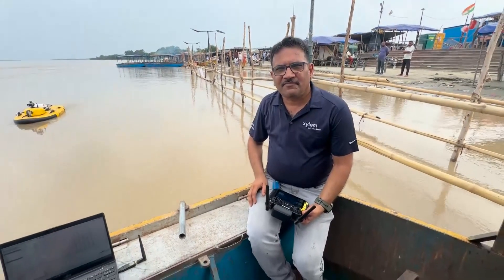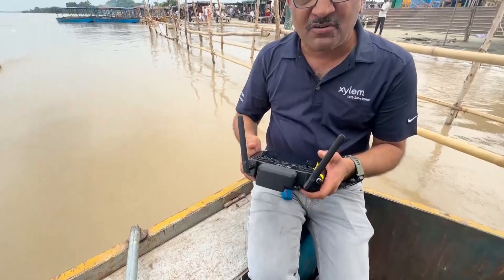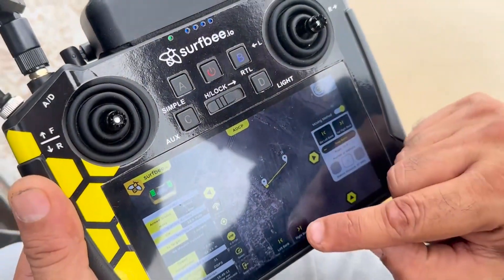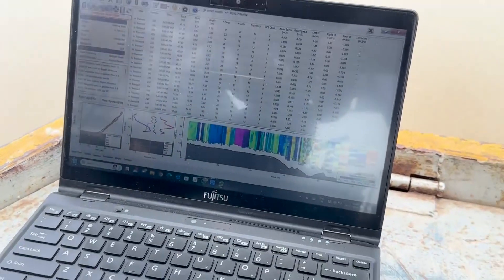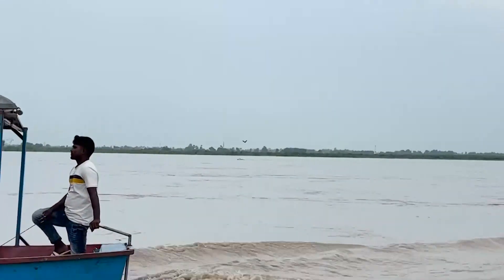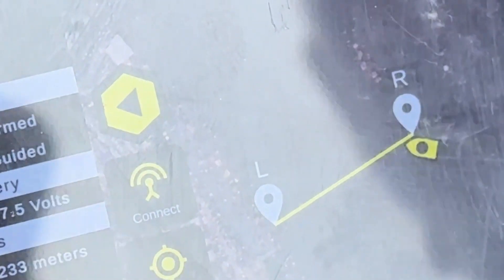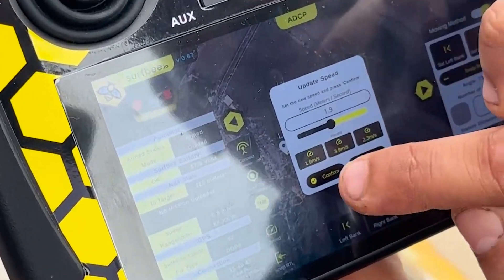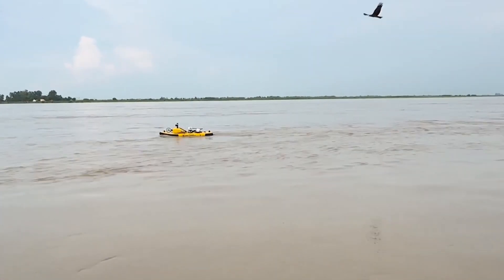Surfbee ADCP Boat in River Testing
The Flow Seeker is the workhorse USV designed with SonTek M9 and RS5 ADCP measurements in mind. Maneuverable, portable, and able to handle faster flowing conditions with its maximum speed of 4m/s. Features the Surfbee App running on the transmitter with advanced capabilities including onboard camera streaming, autonomous moving boat measurements and stationary discharge measurements with no tag line.

An autonomous boat for ADCP with RTK

पानी में नाव कैसे चलाये
नाव कैसे चलाये
How to drive a boat